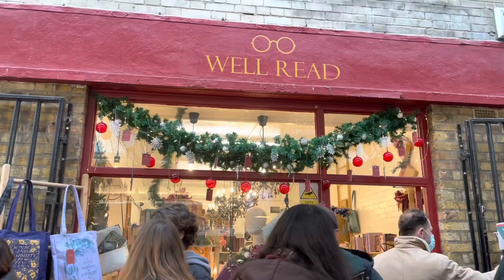Best bookshops in London | Visit to 7 bookstores including Daunte Books, Halcyon Books, etc.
0:00 Intro
0:16 Waterstones, Bromley
2:48 Well Read, Greenwich Market
4:04 Waterstones, Greenwich
5:08 Daunte Books, Cheapside
8:33 Halcyon Books, Blackheath
13:53 Blackheath Bookshop
15:42 Waterstones, Canary Wharf

Hello everyone!
Let me begin with some apologies. It’s been a he’s since I’ve uploaded: I have to blame my perfectionism more than anything. I took ages to edit this video; it’s a long one and compilation of a lot of things and I wanted it to be perfect and the best it could be.
I filmed a lot of this during the winters: I thought I had to say that because I’m wearing big coats every time 😅 I have since visited a lot of other stores as well but I just wanted to post this video now cause otherwise it would never have finished.
I’ve been traveling a lot, working a lot and have been basically part of the hustle culture as I’m trying to figure out how to love life, and that’s why reading has taken a back log. Every day I wake up, I miss being with a book and I promise myself I will read today no matter what and by night time, I’m too tired to process words. This is the reason I haven’t taken part in Jane Austen July.
This reminds me Persuasion; the Netflix film is out. I started watching the film and have left it in the middle. I’ll try to finish it now but I was pretty annoyed with what I saw: nothing unexpected.
Hope you enjoy this video and hope the new video doesn’t take this long to get uploaded x
Reesha.